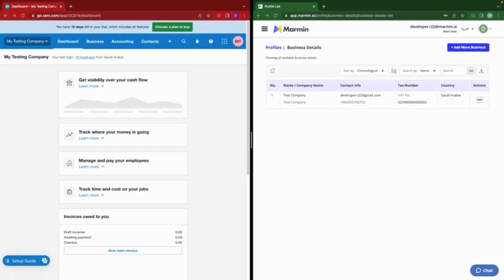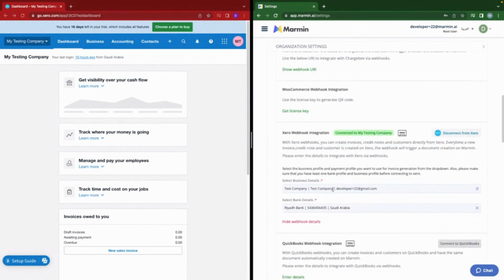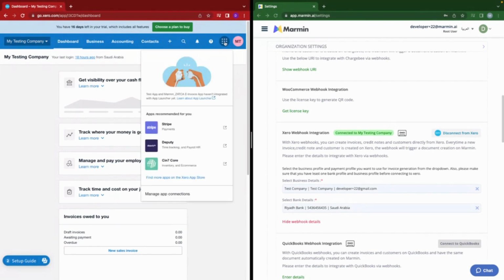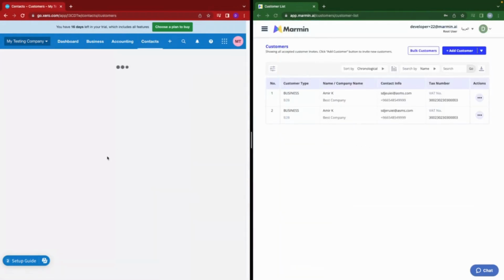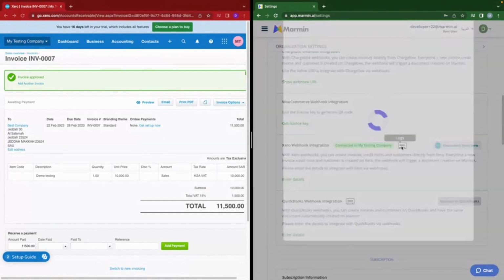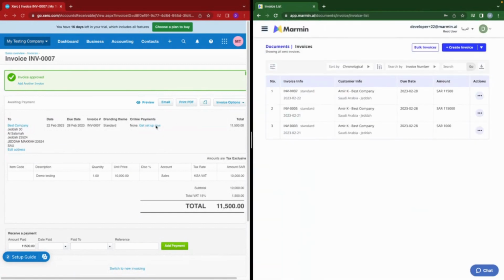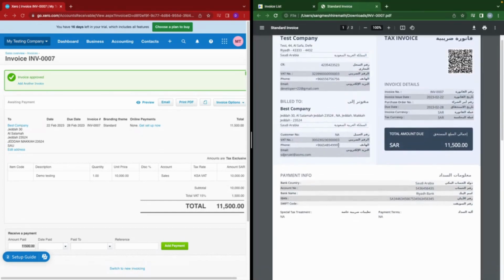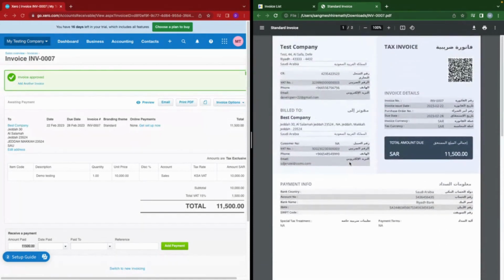Integrating Xero and Marmin for ZATCA Phase 2 Compliance (Demonstration)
Get a first-hand look at how Marmin and Xero can help you achieve ZATCA Phase 2 compliance in this clip from our latest webinar "How to be Compliant with ZATCA E-Invoice Phase 2 Rules by Integrating Xero".

Our experts demonstrate how seamlessly these two platforms can integrate to streamline your e-invoicing process and ensure compliance with KSA regulations.